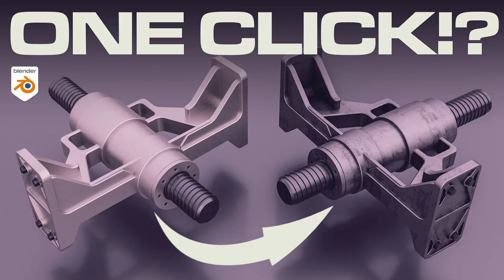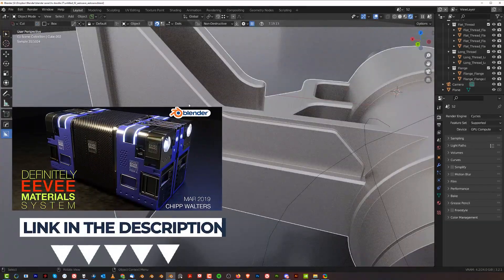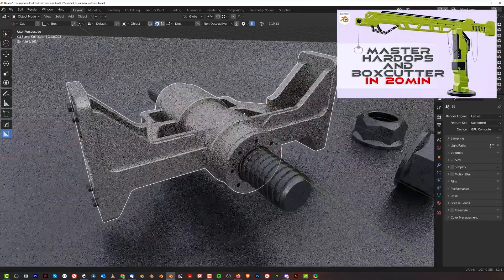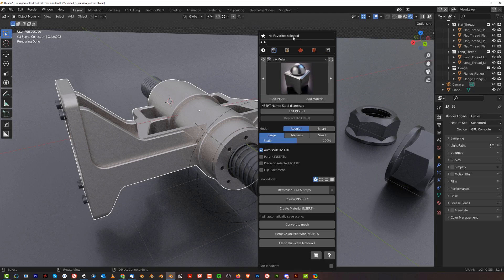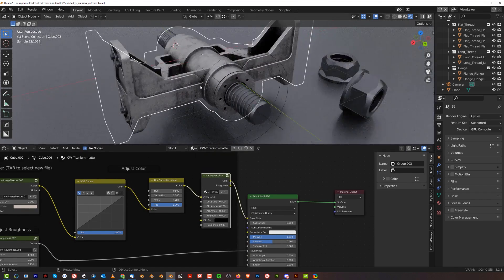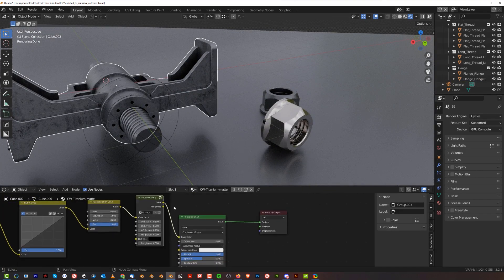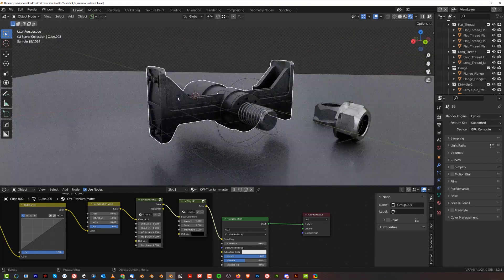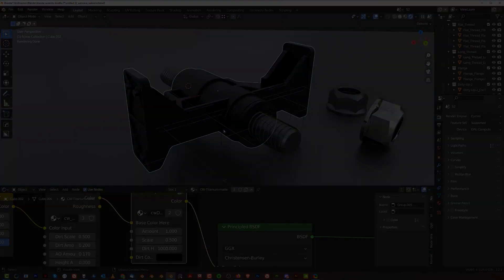Blender DIRT MAT - easy one click , no UVs!